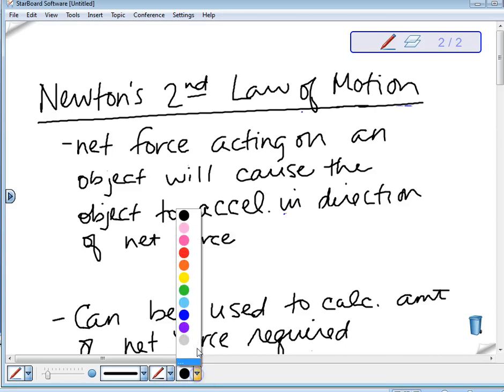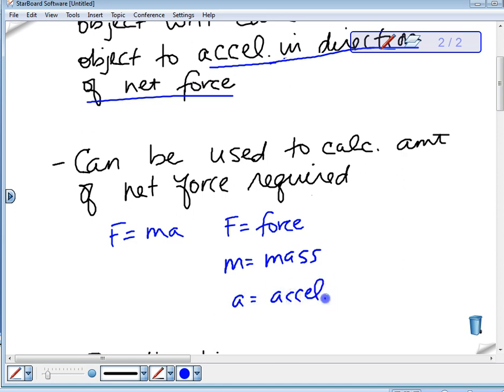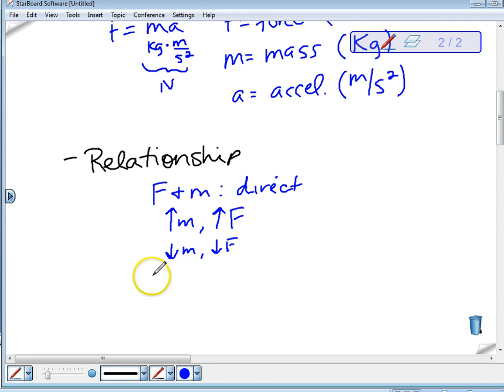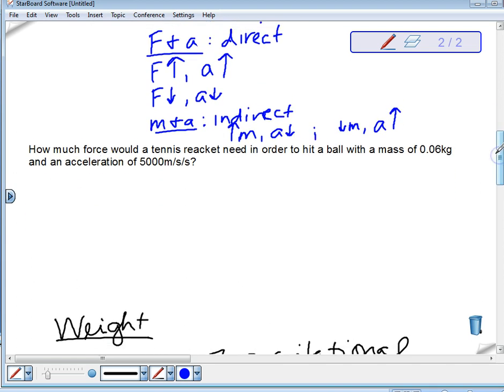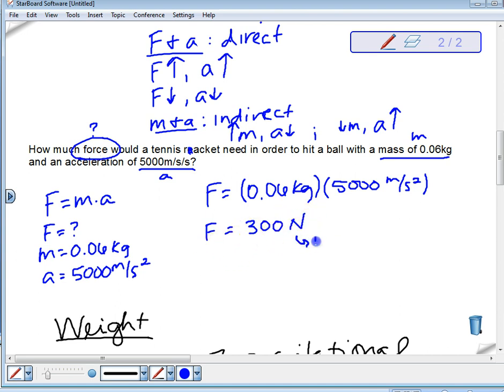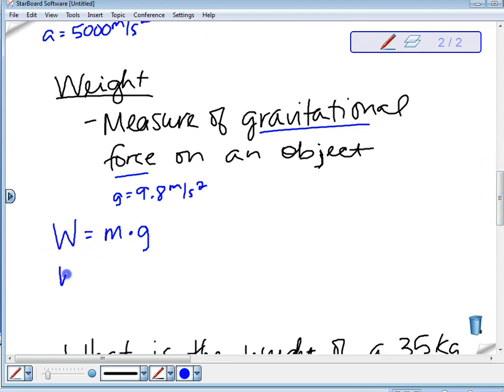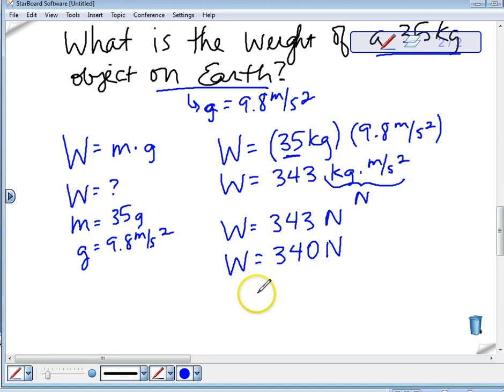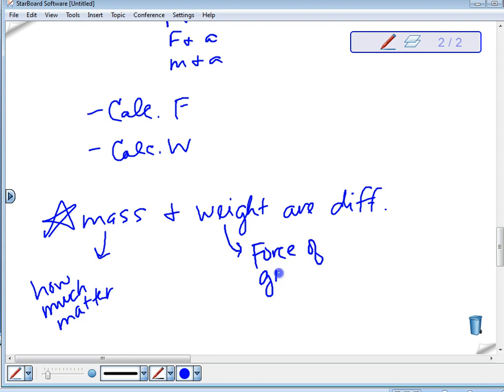Lecture 8.4 Newton's 2nd Law